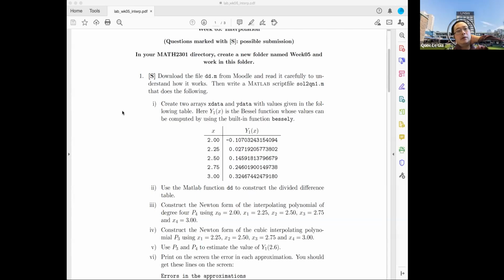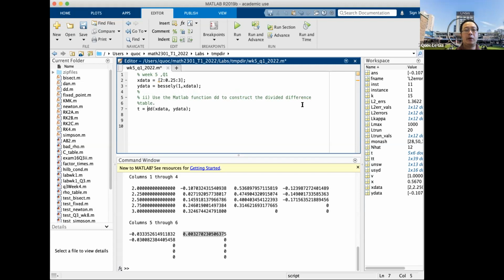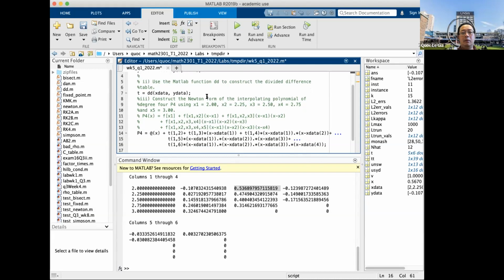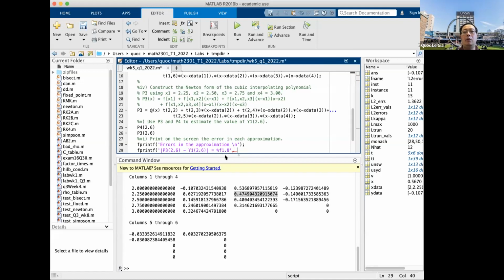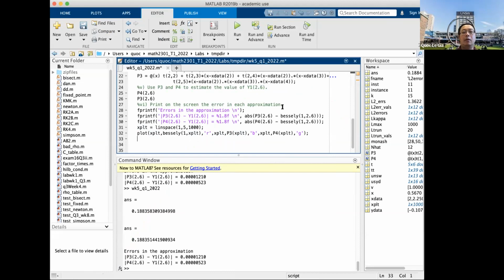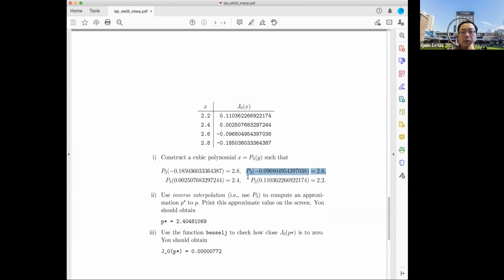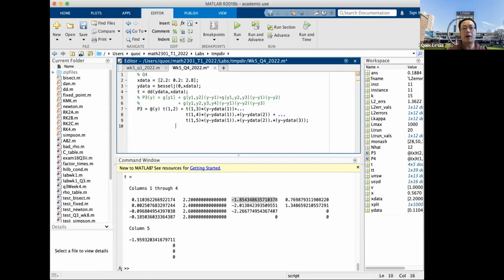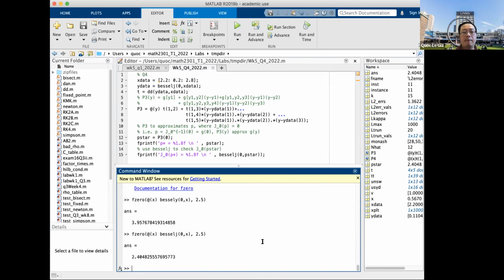MATH2301/T1/2022/Lab Week 5 (Tue) Mar 15, 10:00-11:00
interpolation using divided difference tables